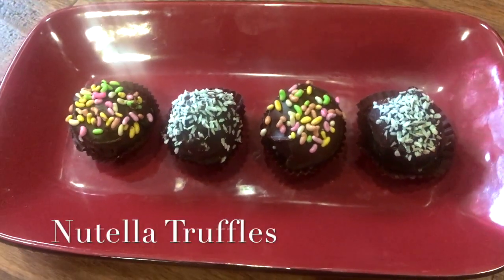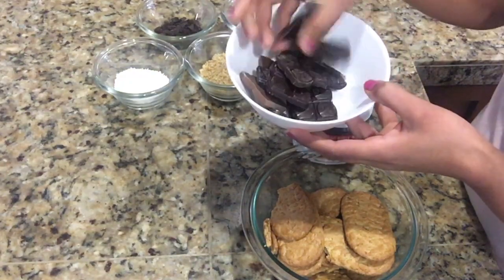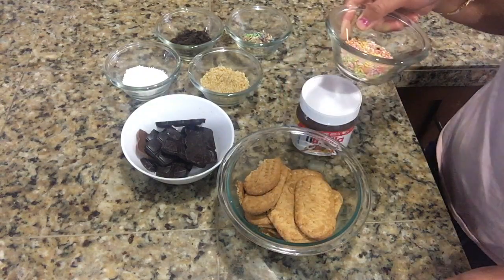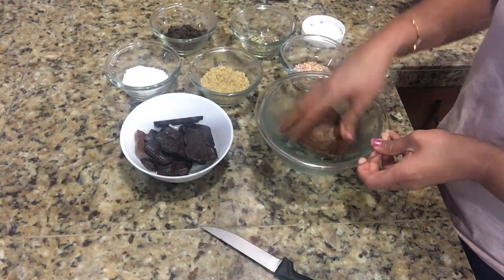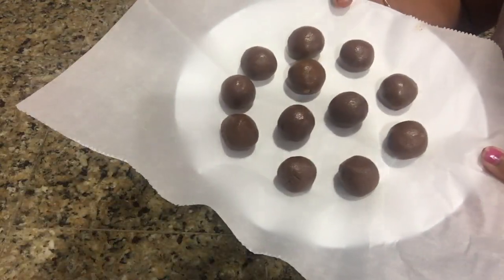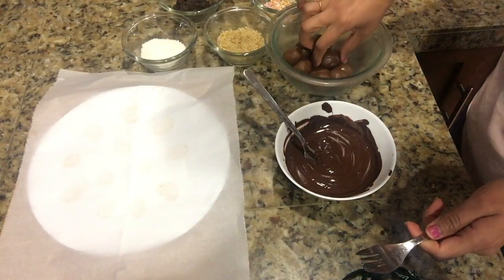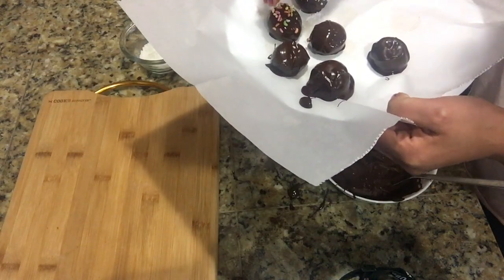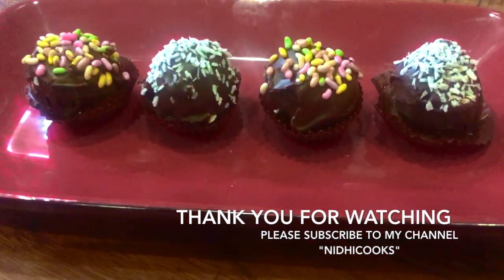3 Ingredients Nutella Truffles - Valentines Day Special Dessert Recipe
This recipe  cooks under 30 minutes and made with only 3 ingredients.